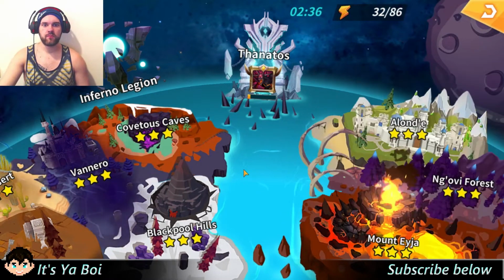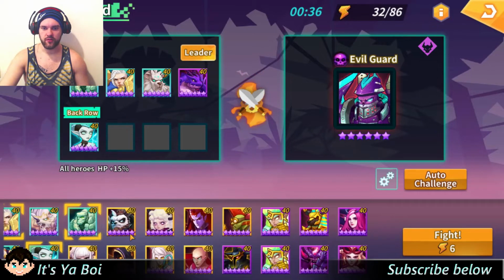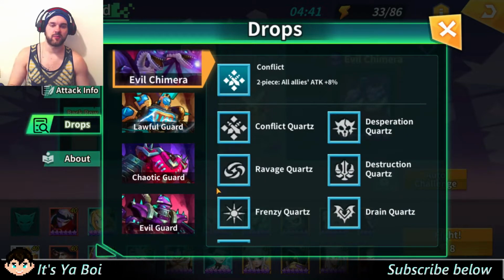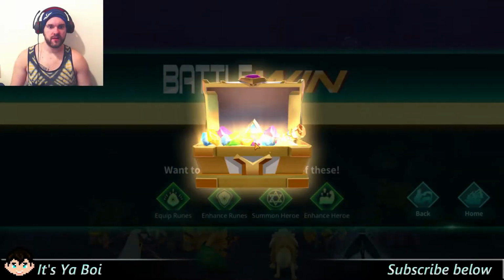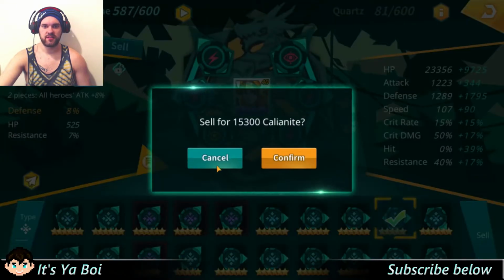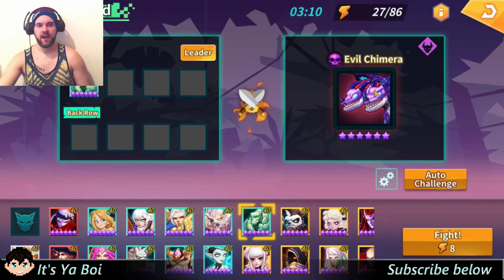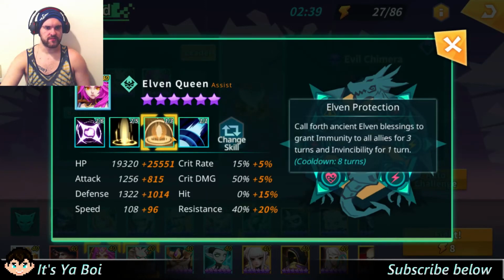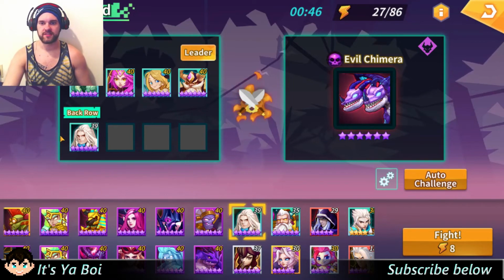How to get the MOST CALIANITE - Calibria: Crystal Guardians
Hey, what's up guys today's video is about how to farm for calianite and how to get the MOST calianite possible.  This is advice given to me by Fwa, and I hope everyone enjoys the video!

My Setup

Graphics Card

Power Supply